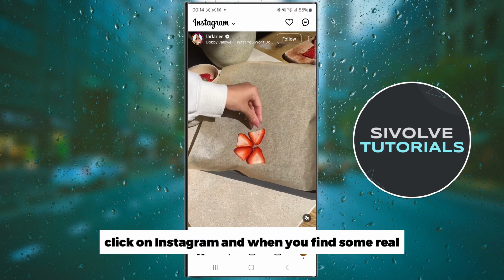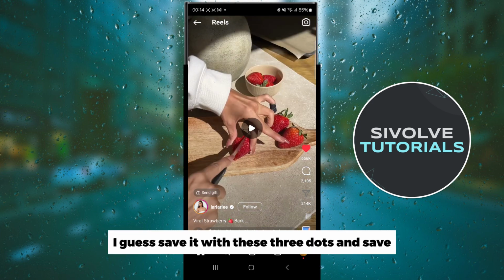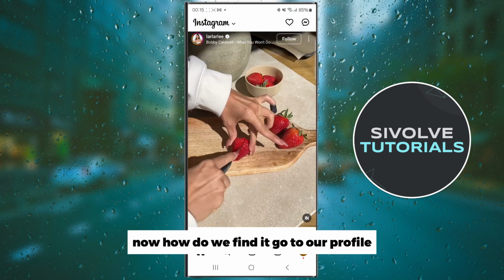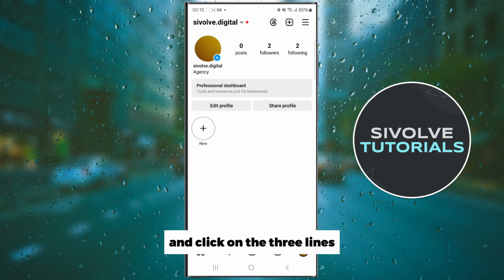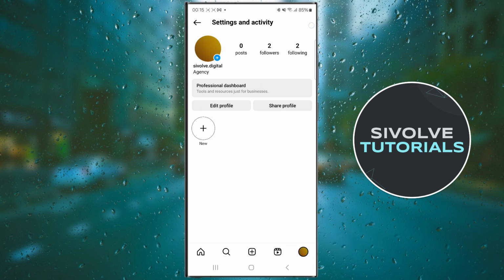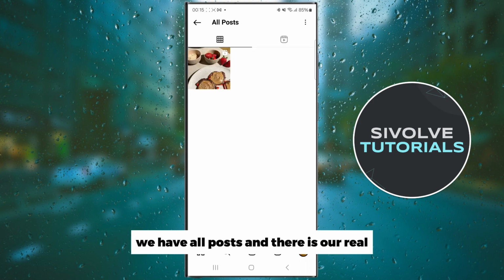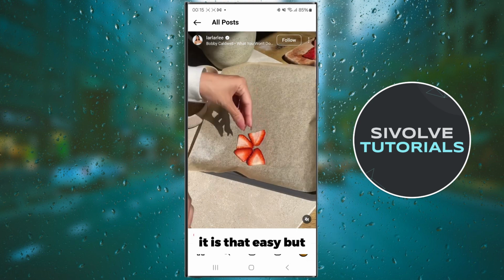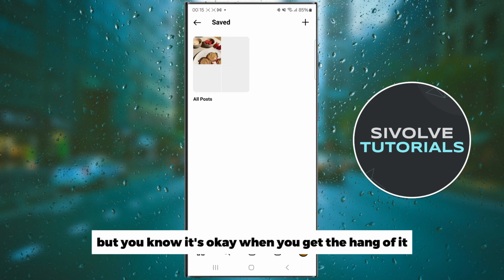How to find saved Instagram Reels? (2024 TUTORIAL)